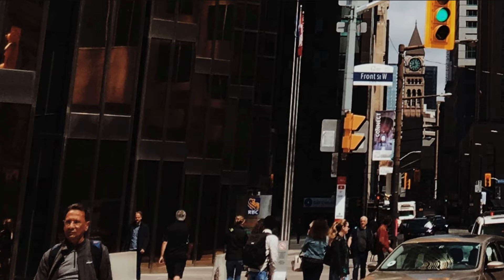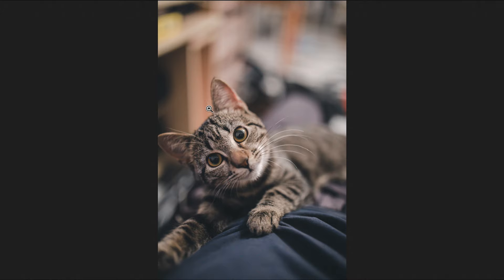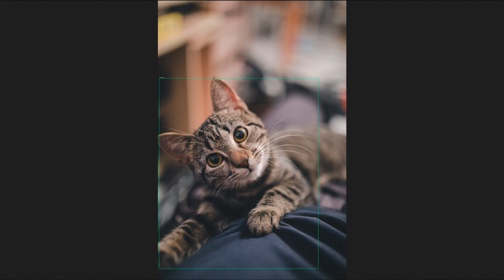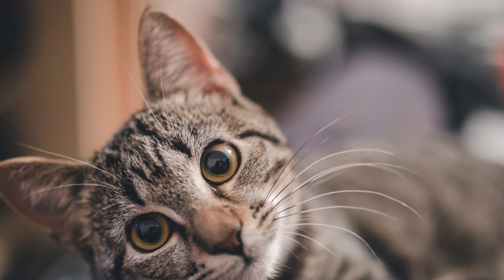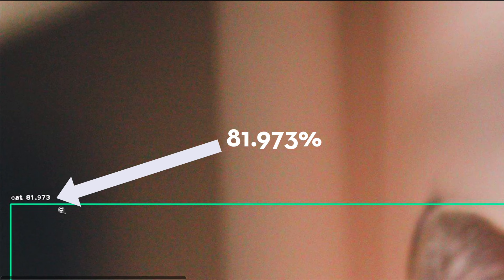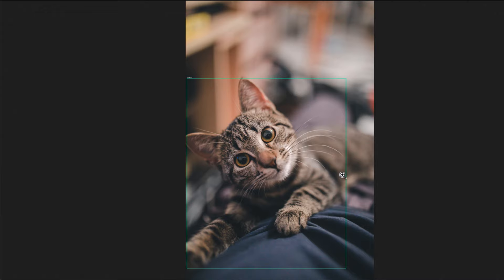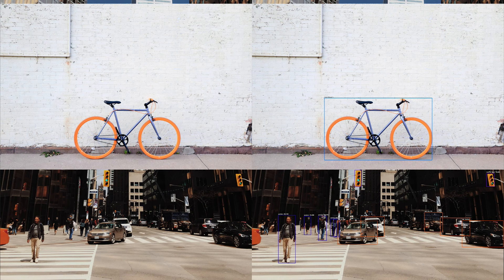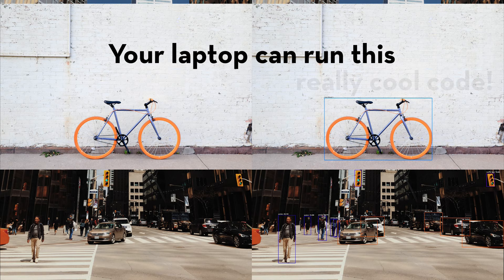Create an image detection app from scratch using machine learning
Create an Image Detection Application from Scratch!

– Get 14 days of Skillshare Premium for free with this link

In this short course, we're going to create an application with Python that will detect objects inside of images. We'll use a busy downtown intersection, a cat, and a bike as examples of multiple object detection, living object detection, and how things don't always turn out how you expect.

You do not need to know math or how to code to take this course!

This course is beginner-friendly!

You do not need to know Python or machine learning for this course. I'll walk you through each of the steps to get set up and how to modify the code so you can perform object detection on any image.

This is the beginning of "Machine Learning" and "Artificial Intelligence". It all starts with something as simple as object detection. But don't worry! You don't need to know any math, or how to code. That's what makes this truly amazing! Literally, ANYBODY can set this up on their computer and start detecting objects in images. What a time to be alive!!

Requirements:
You'll need to have Python 3.7 installed and a command line program. I'll help you with both of those inside the course.

Demonstration:
Below is an example of our output. We'll feed it a single image of a cat, and get the area of the cat the computer thinks is "all cat" and it's confidence rating (how certain the computer is that this is really a cat). We'll do this 2 more times with a busy downtown intersection and a bicycle.